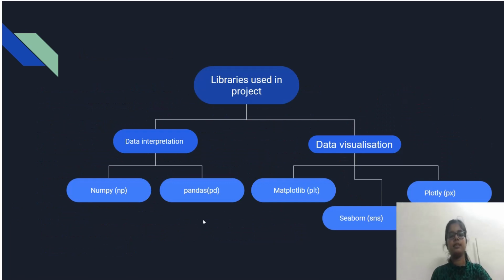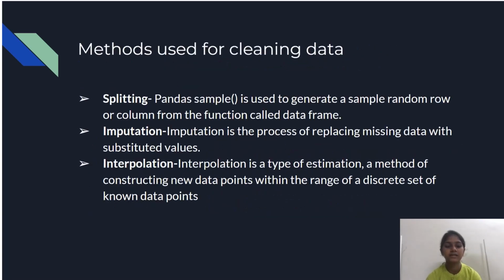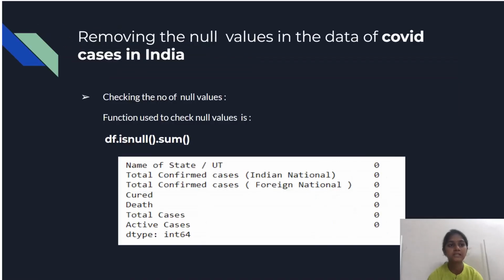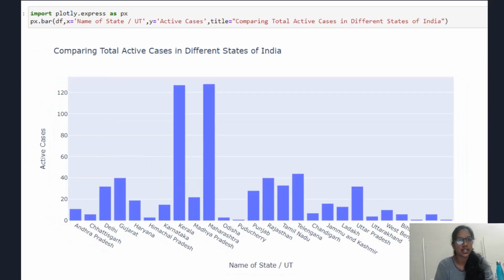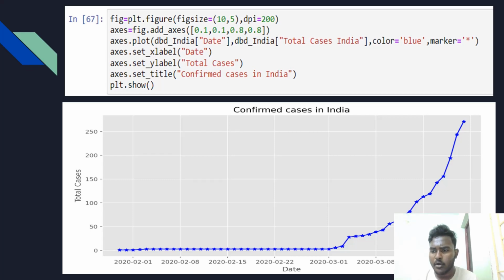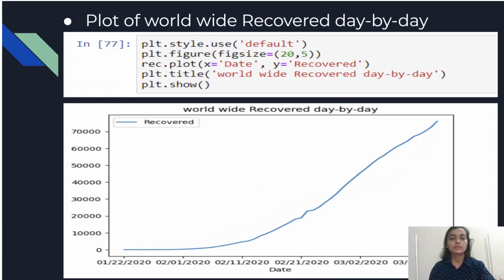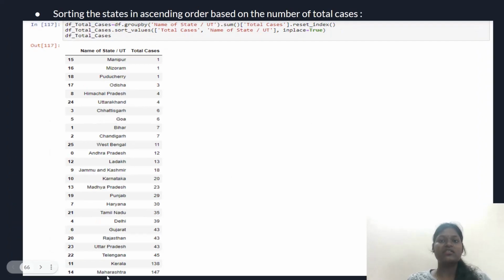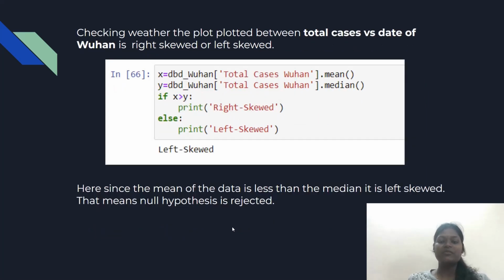Covid-19 Data Analysis using Python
This video consists of covid-19 data preprocessing and cleaning, data visualisation, data statistics, and hypothesis testing.